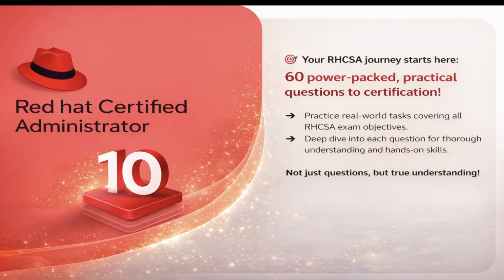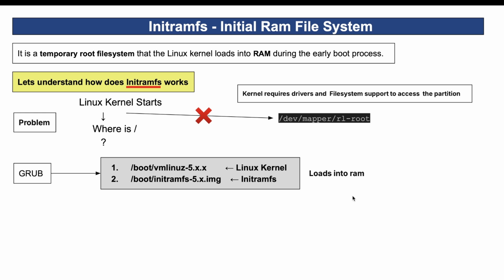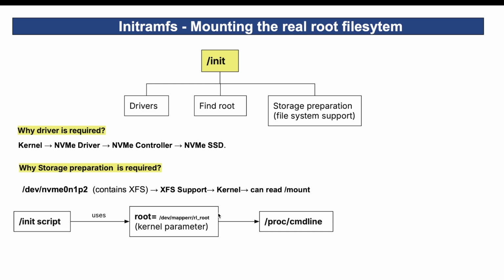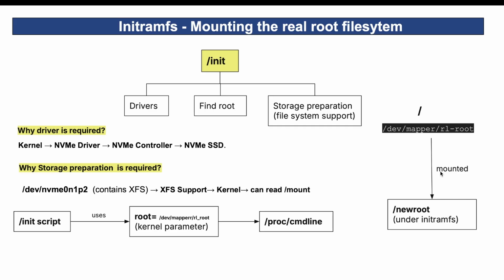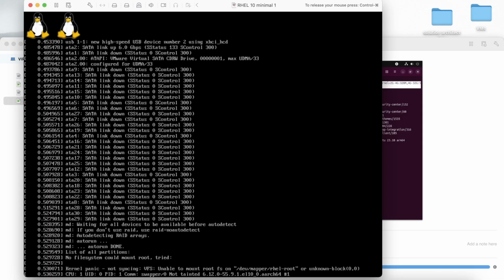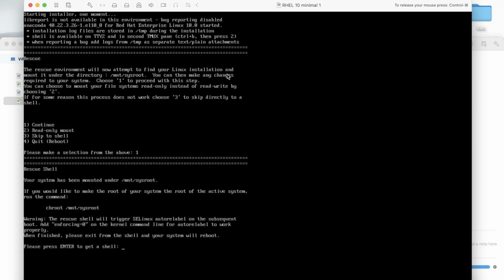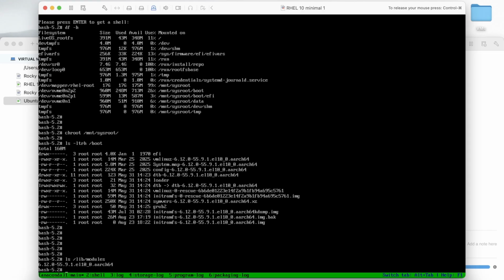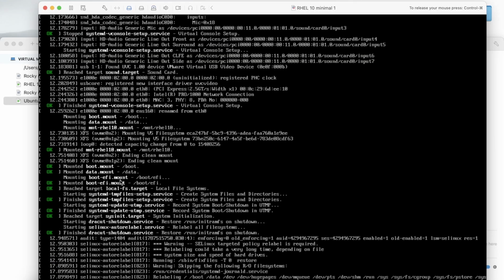Q29. Initramfs: Understanding, Troubleshooting & Recovery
Learn how initramfs works, diagnose corruption, and rebuild it to recover the system boot process.

Command to corrupt Initramfs -  truncate -s 0 /boot/initramfs-$(uname -r).img
Basically this command sets the size of the current kernel's initramfs image to 0 bytes